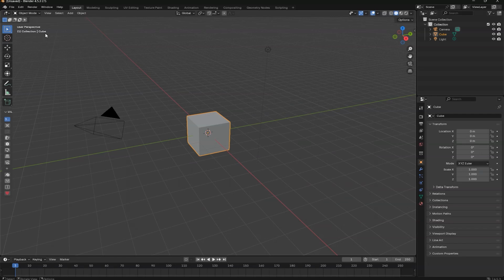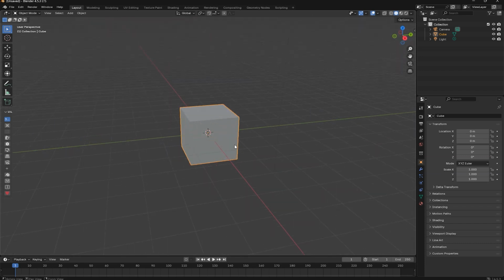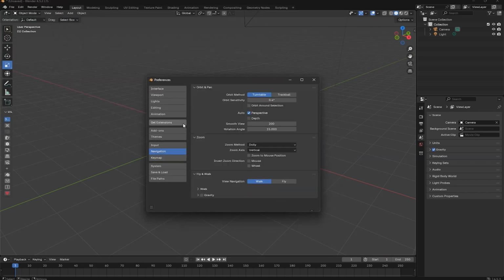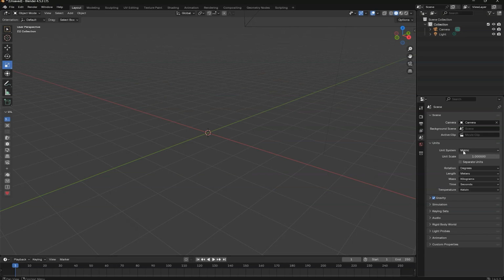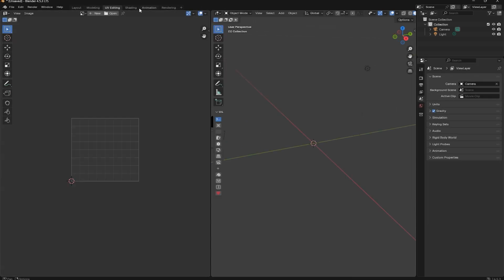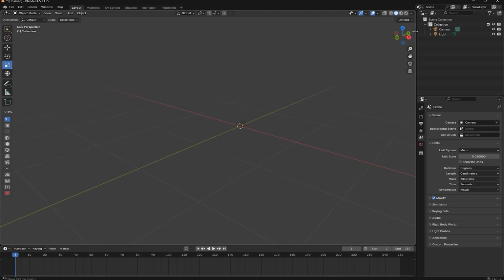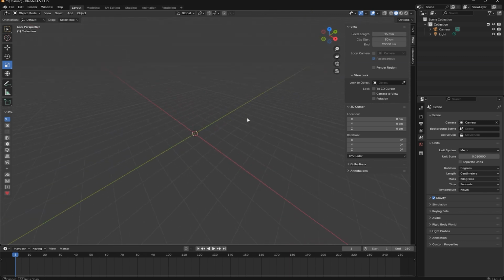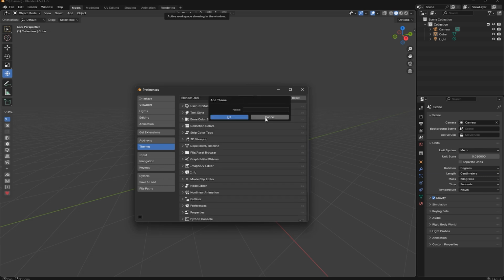Maya to Blender | The Best Blender Setup for Maya Users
Blender can feel confusing when you open it for the first time. In this tutorial, I’ll help you create a simpler, cleaner and more comfortable workspace for learning 3D.

We’ll configure Blender step by step, making its interface and navigation easier for beginners—and more familiar for artists coming from Maya.

In this video, you’ll learn how to:

• Set up simple and familiar navigation controls
• Use W, E and R to move, rotate and scale
• Improve orbiting, zooming and viewport navigation
• Work with centimetres and a more practical scene scale
• Create a cleaner workspace for the main stages of a project
• Remove interface areas you don’t need yet
• Adjust the viewport perspective and visible range
• Customize the viewport colours
• Save your setup as the default Startup File

00:00 - Keymap
00:24 - Orbite, Zoom and Viewport
00:40 - Units
00:48 - Windows & Tabs
01:19 - Viewport Grid
01:27 - Themes & Colors

This setup keeps Blender’s original tools while removing some of the initial confusion. The goal is to help you focus on creating instead of searching through menus and settings.

In Part 2, we’ll install Blue M Tools—a free add-on created to make common Blender tasks easier to find, understand and use.